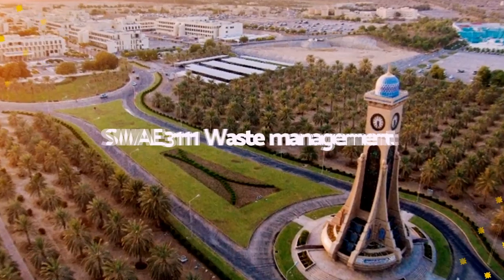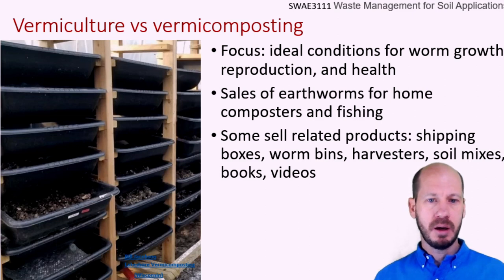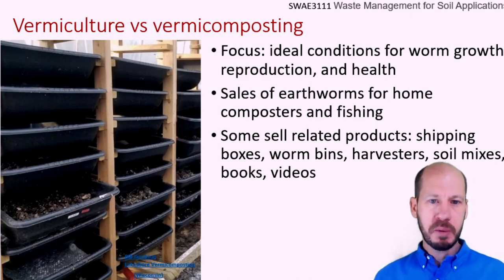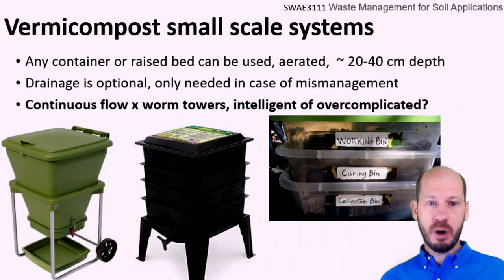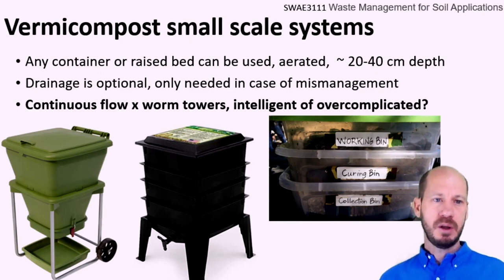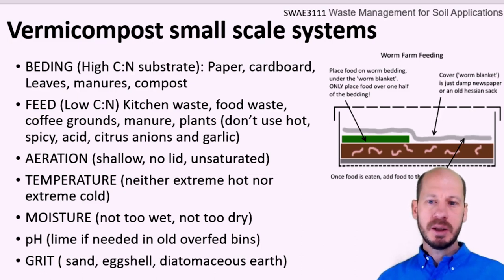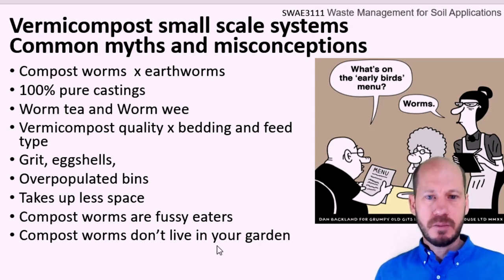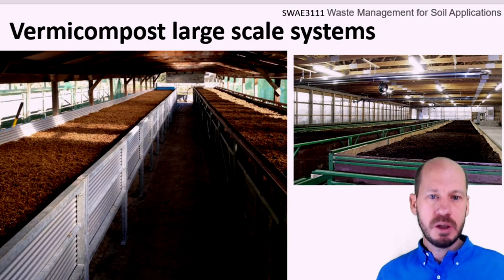07 Vermicomposting, vermiculture, verfilters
This video was made with the intent of aiding the learning process of SQU undergrad students of the 'SWAE3111 waste management for soil applications' course
Many thanks to David from the channel 'Sobie Robie' for the Polish translation of the subtitles for this video. If you know Polish, check his channel